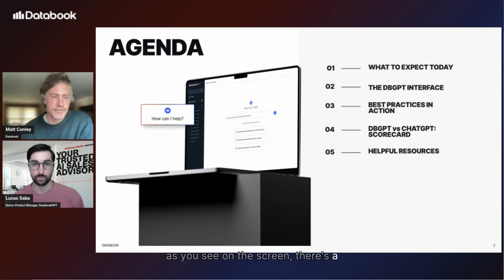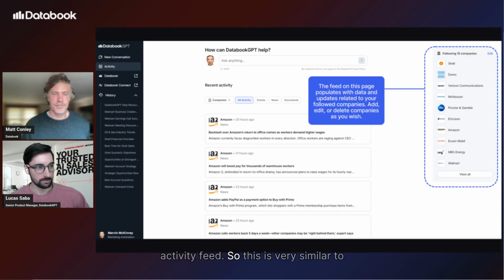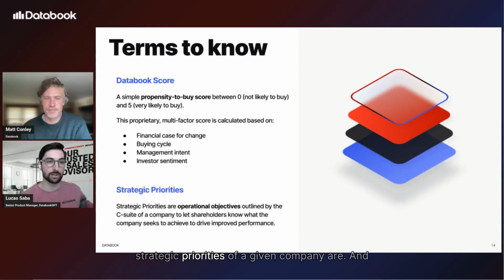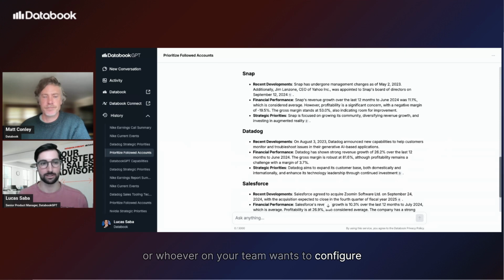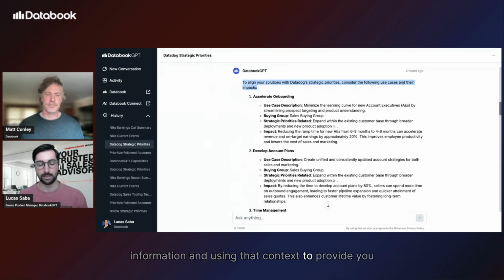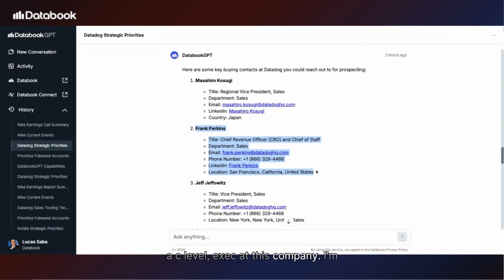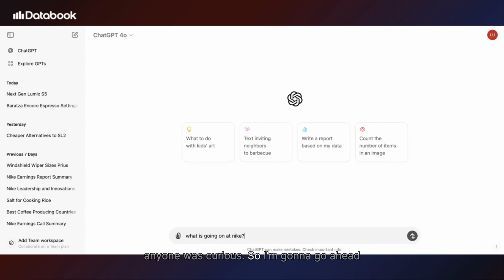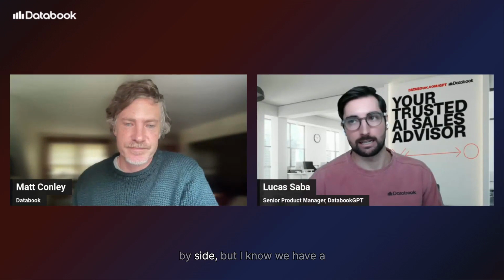Getting Started w/ DatabookGPT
Experience an immersive demo of DatabookGPT by Databook's Sr. Product Manager Lucas Saba that will enable you to easily navigate the platform, utilize top prompts to maximize efficiency + results, and understand the unique features that set DatabookGPT apart from ChatGPT.